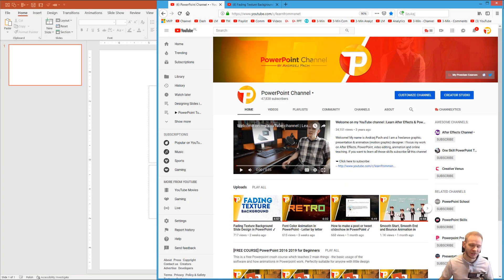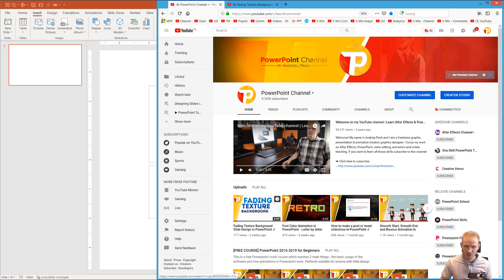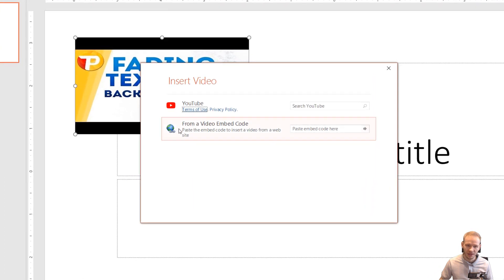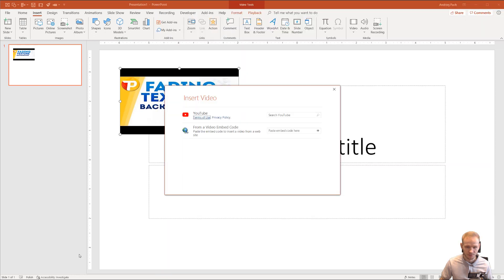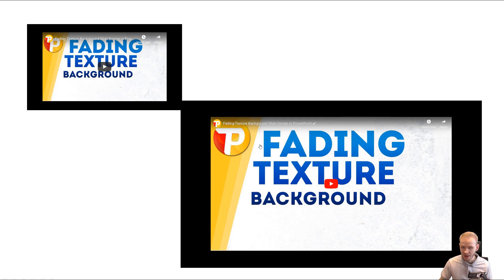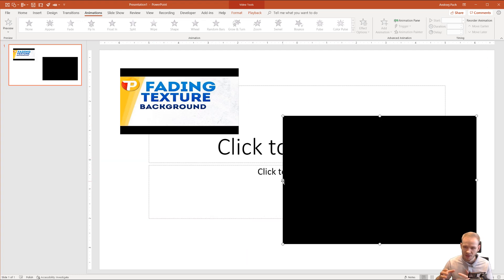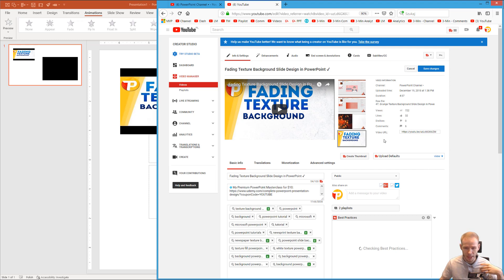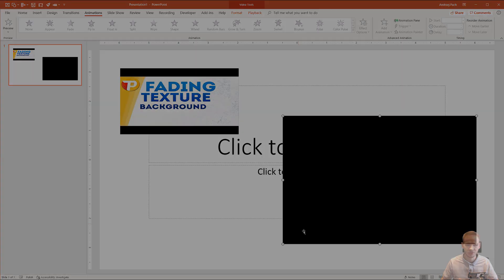Insert Youtube Video to PowerPoint ✔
With this tutorial I want to show how you can easily embed a youtube video into powerpoint. I also want to showcase and highlight the restrictions and limitations which are present so please don't be dissapointed, this is how microsoft has set it up and we cannot modify the existing box and its borders...sadly!